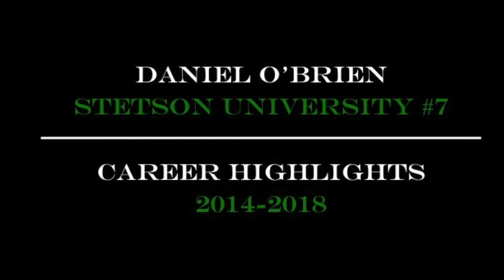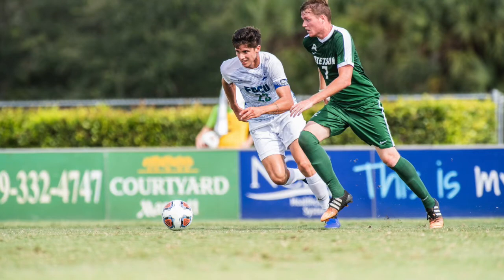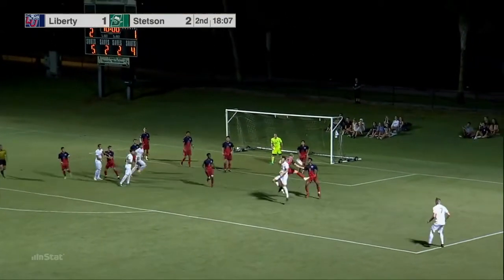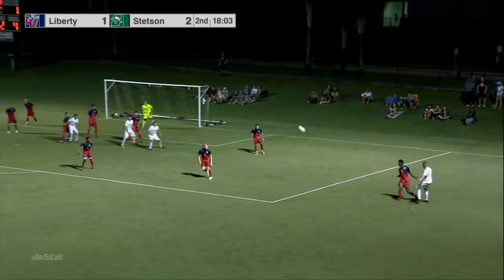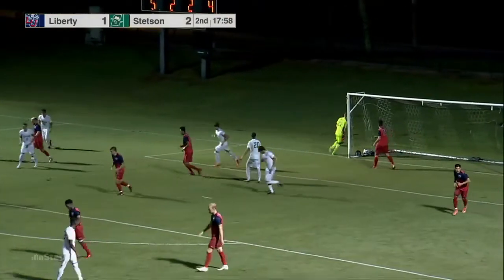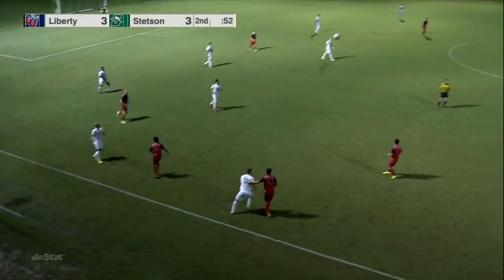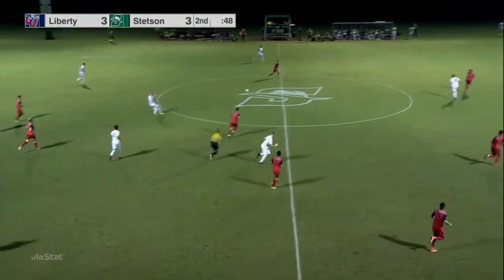Daniel O'Brien -Forward #7 Stetson University 2014-2018 Highlights